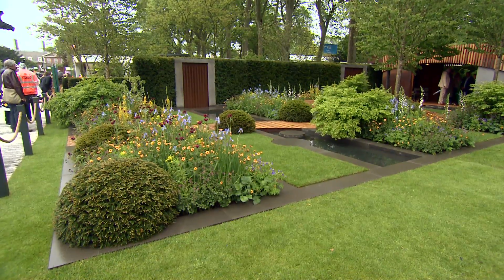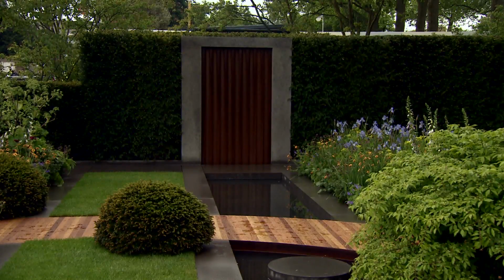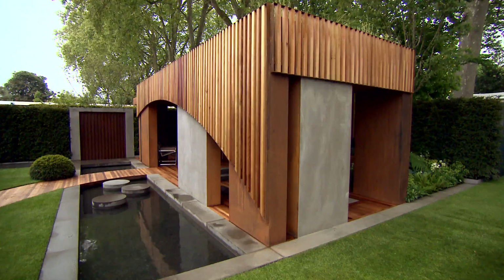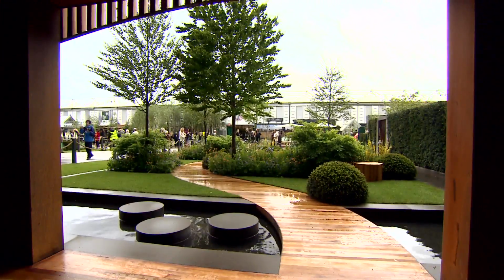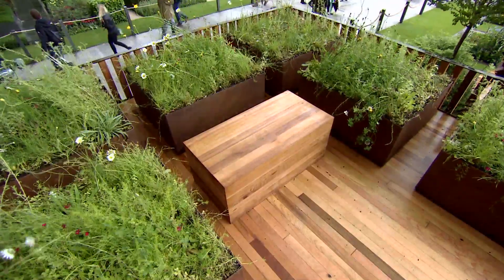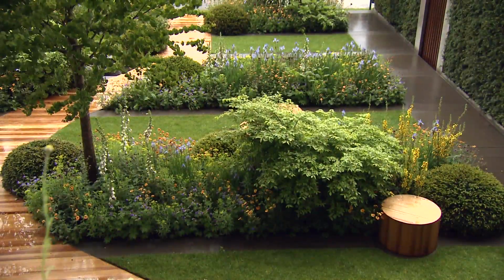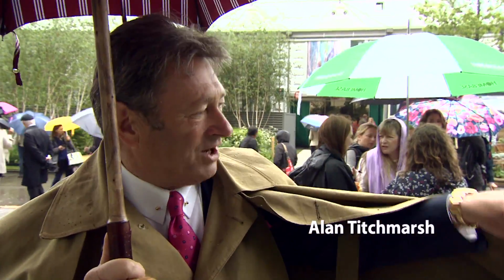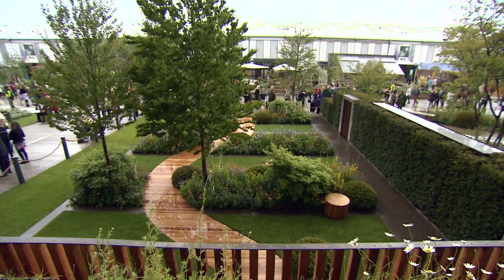STOMP perform at RHS Chelsea in the Homebase Urban Garden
STOMP performed at the press day of RHS Chelsea in garden of gold medal winner Adam Frost - The Homebase Urban Garden